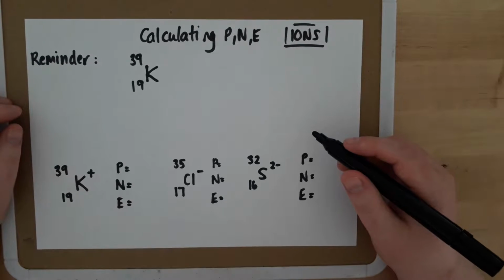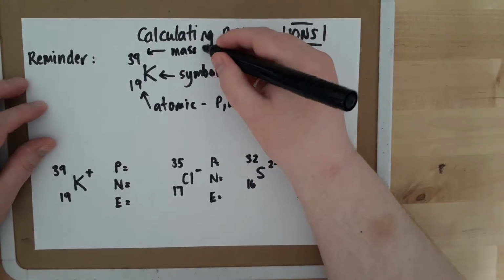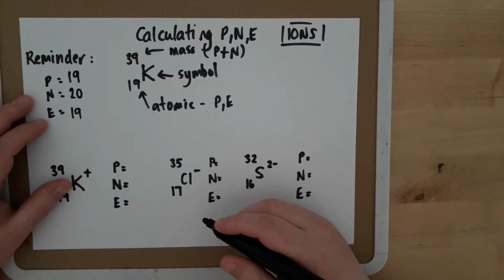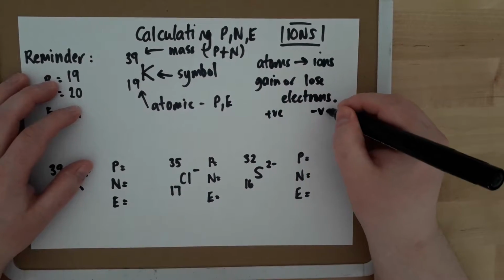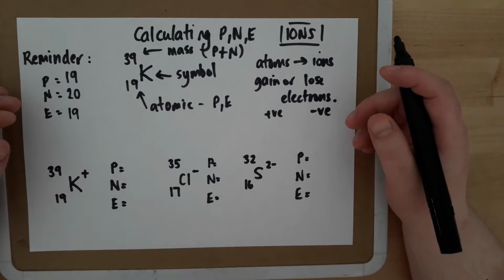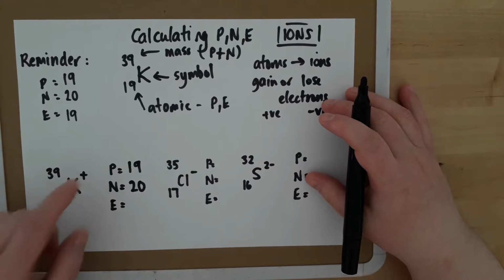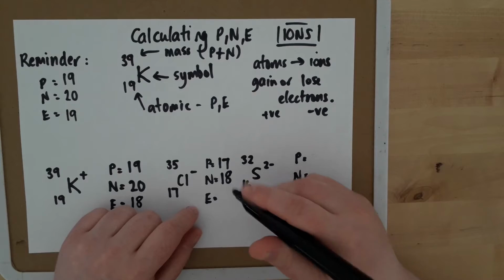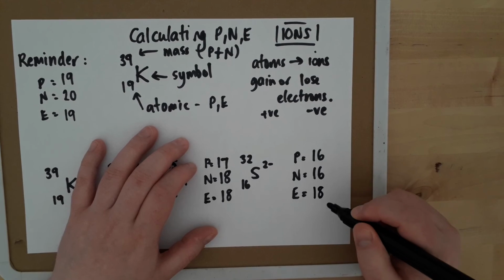National 5 Calculating Protons Neutrons Electrons in Ions Part 2